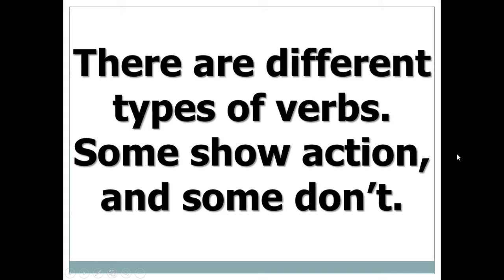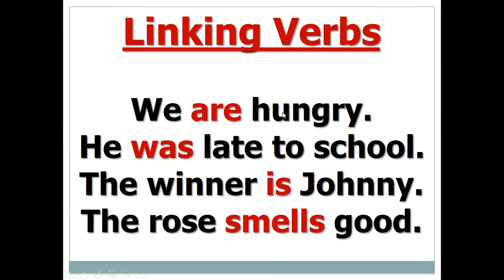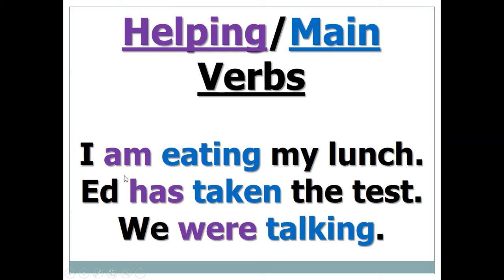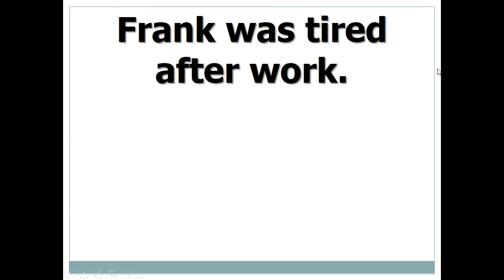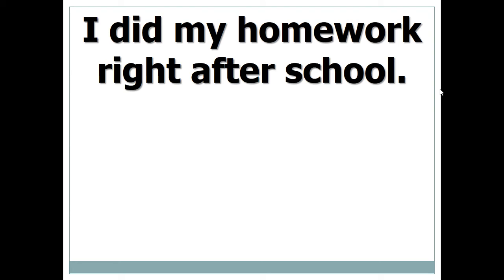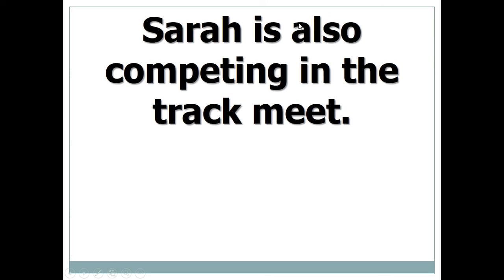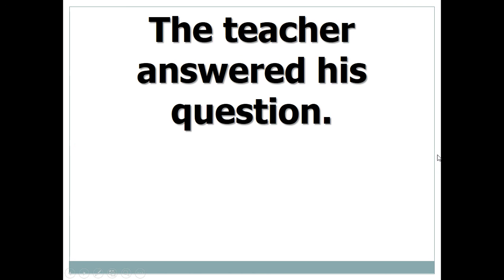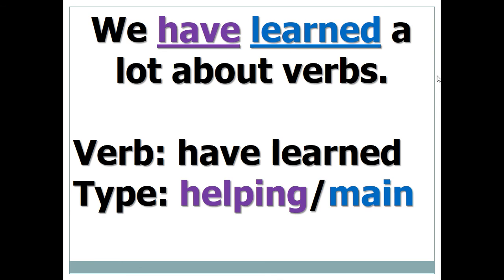2-4: Main & Helping Verbs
This is a video for my 5th & 6th grade students for using the Reading Street Grade 5 English Series. This lesson will explain 2-4: Main & Helping Verbs.